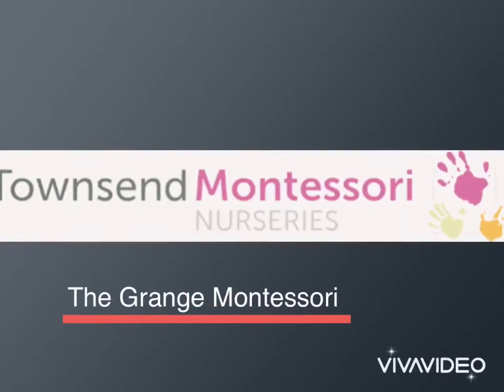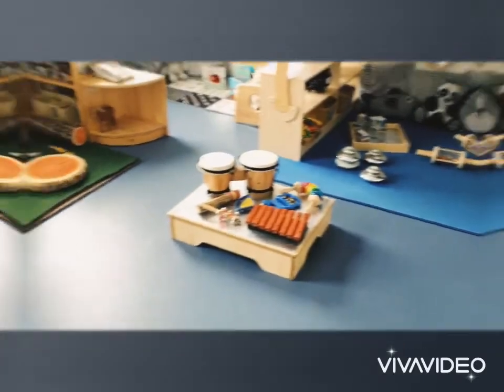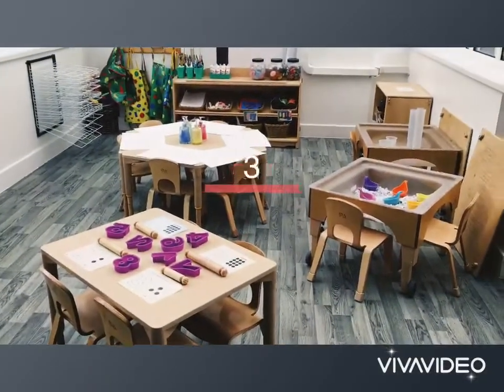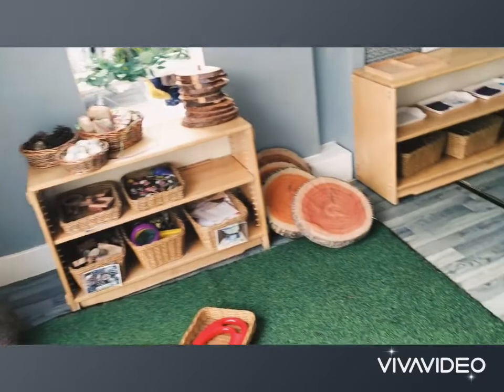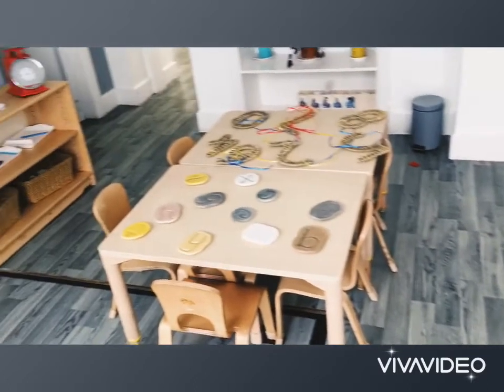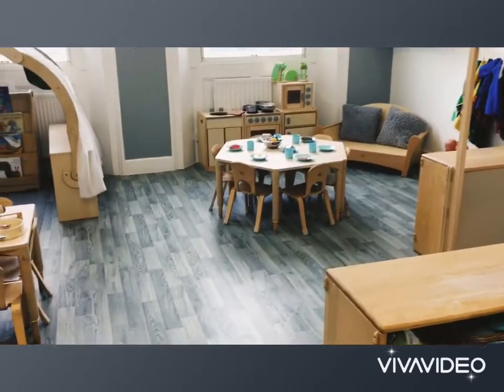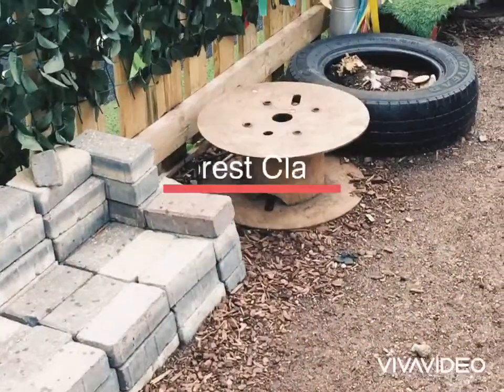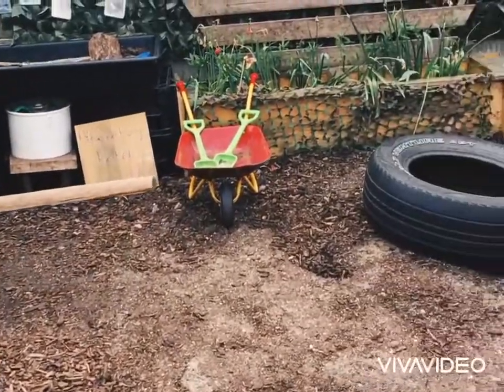Grange Video Tour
A virtual tour of our beautiful nursery in Ramsgate.